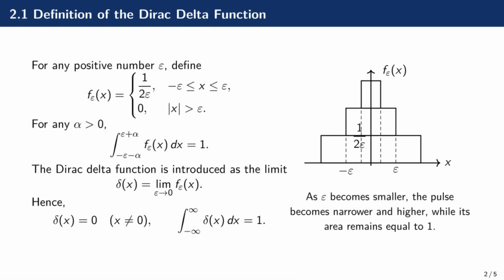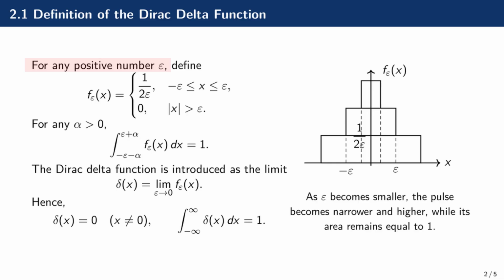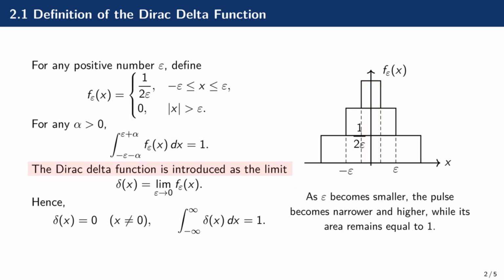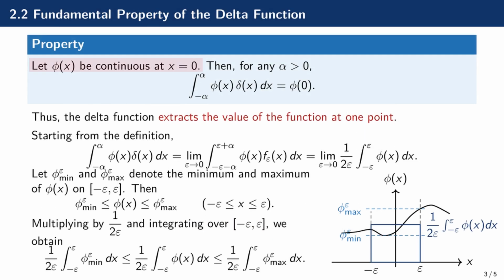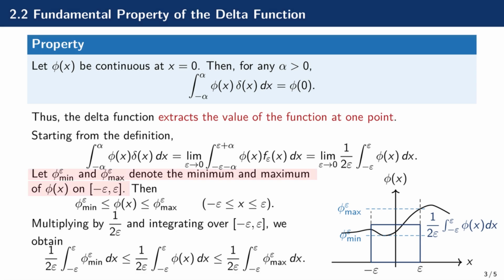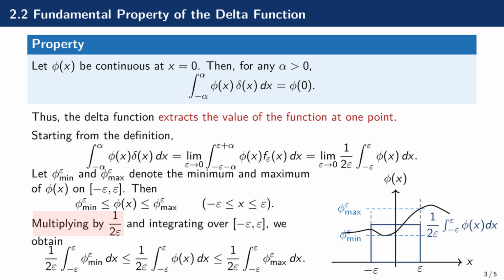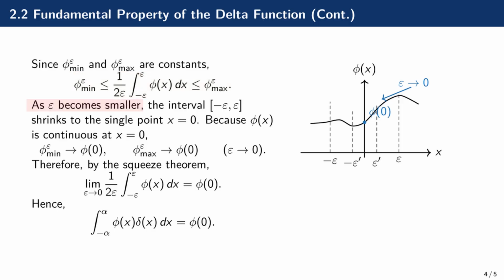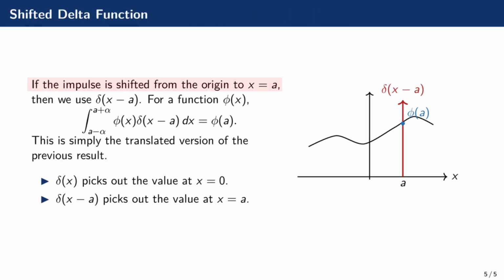Dirac Delta Function: An Engineering View from Pulse Limits | Transmission Engineering 1-2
Lecture 1: Preliminary Mathematics
2. Dirac Delta Function (1/2)